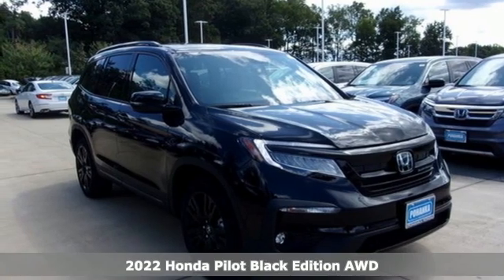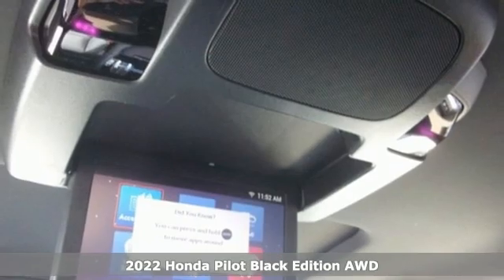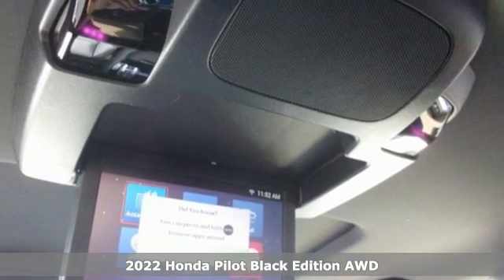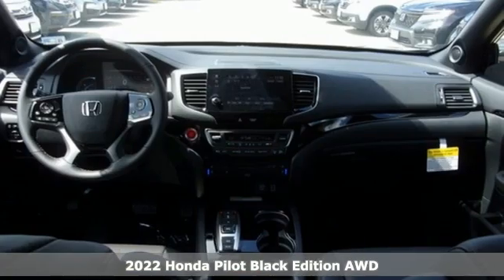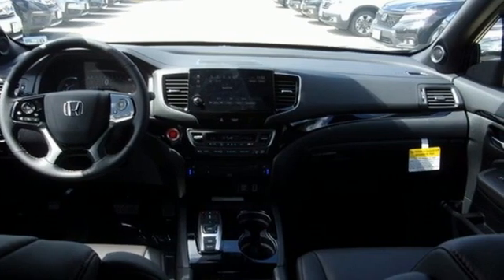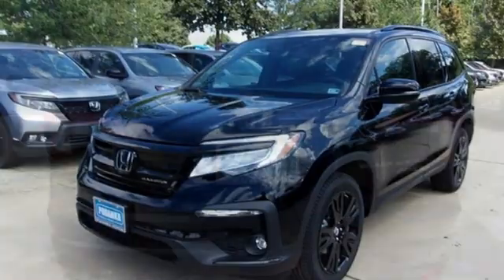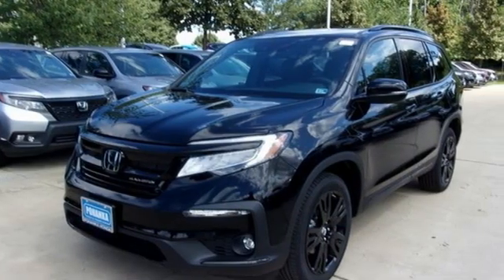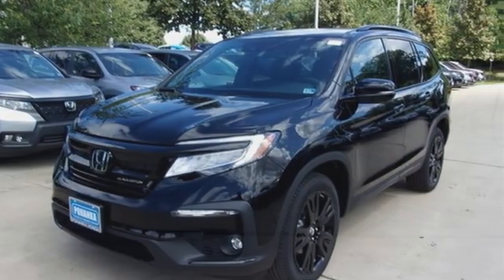New 2022 Honda Pilot Fredericksburg VA Richmond, VA FNB025120 - SOLD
Year: 2022
Make: Honda
Model: Pilot
Trim: Black Edition
Engine: 3.5L V6 24V SOHC i-VTEC
Transmission: 9-Speed Automatic
Color: Black
Interior: black
Stock #: FNB025120
VIN: 5FNYF6H73NB025120
Crystal Black Pearl 2022 Honda Pilot Black Edition AWD 9-Speed Automatic 3.5L V6 24V SOHC i-VTEC 19/26 City/Highway MPGbrbrbrWe make every effort to provide accurate information but please verify options and price with management before purchasing. All vehicles are subject to prior sale. All financing is subject to approved credit. Dealer installed options are additional. Stock photo colors, options and trim levels may vary. Not responsible for typographical errors. Published prices subject to change without notice to correct errors and omissions or in the event of inventory fluctuations. Vehicle offers/prices & internet price quotes valid for 48 hours from initial posting date, subject to change by dealer/manufacturer without notice. Vehicles may be in transit to dealer. Vehicle photos may not match exact vehicle. Please call to confirm availability status. All prices exclude taxes, title, license, and dealer processing fee of $899.00. NHTSA Government 5-Star Safety Ratings are part of the U.S. Department of Transportationa€TMs New Car Assessment Program Model tested with standard side airbags (SAB). **Based on model year EPA mileage ratings. Use for comparison purposes only. Your mileage will vary depending on driving conditions, how you drive and maintain your vehicle, battery pack age/condition, and other factorS.

Address:
60 South Gateway Drive